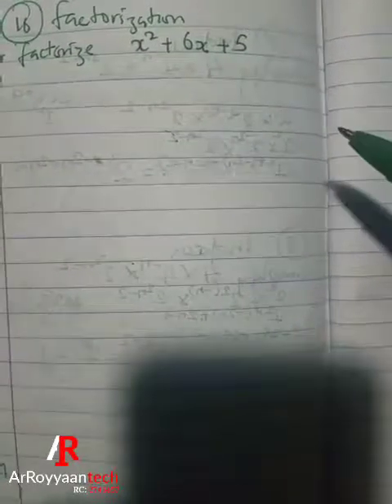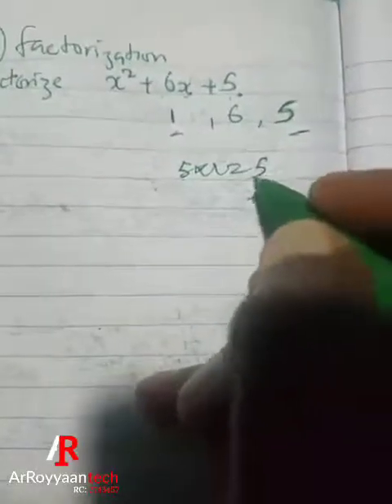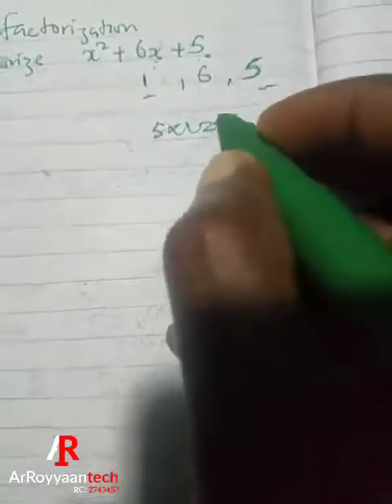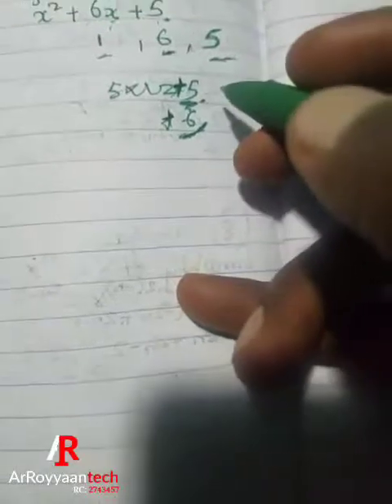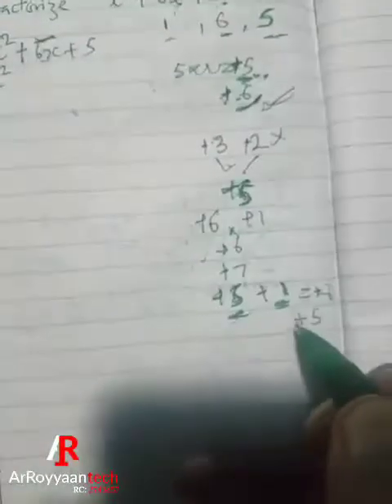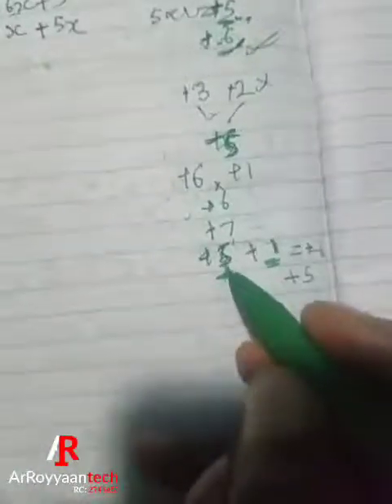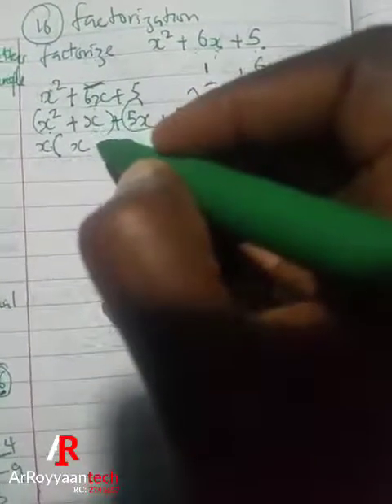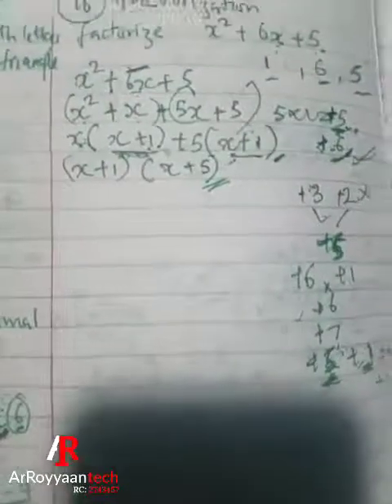DAY 16: How to solve for Quadratic Equation using Factorization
One of the simplest ways to solve for quadratic equations is the use of Factorization